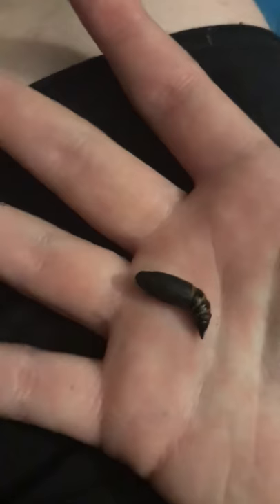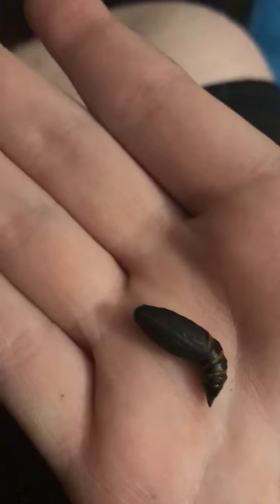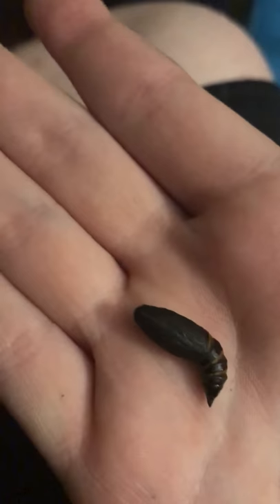Quick video: snowberry clearwing hawk moth pupa